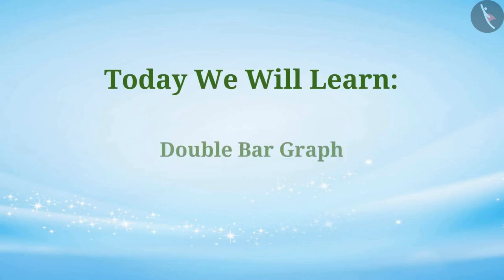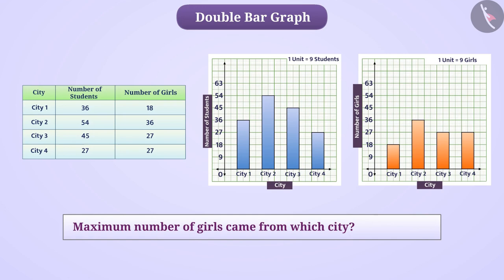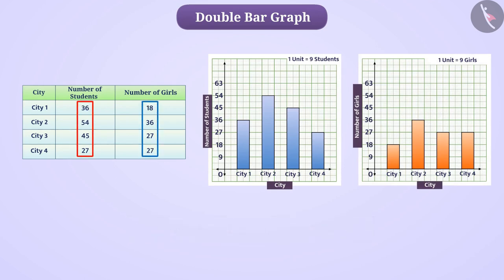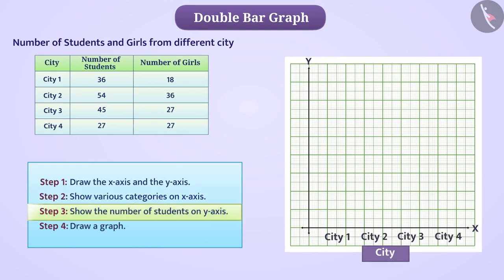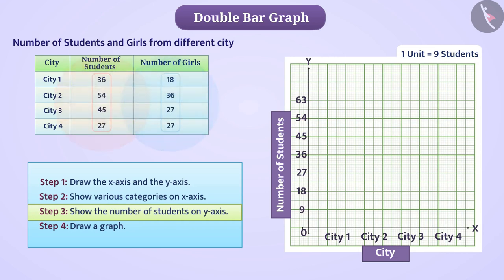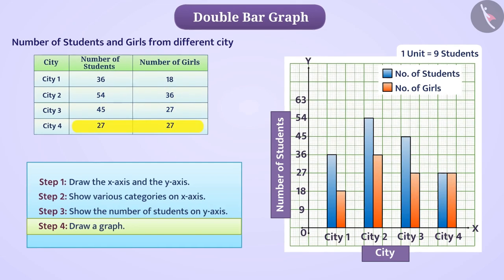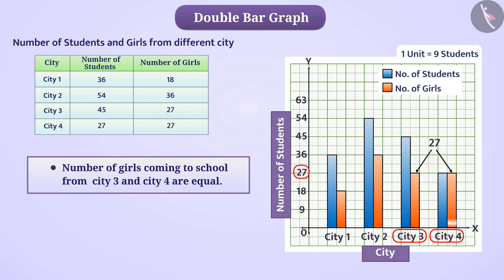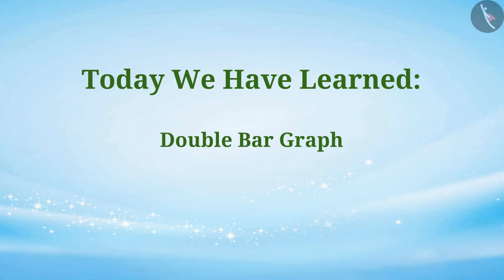Bar Graph and Double Bar Graph | Part 2/4 | English | Class 7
Bar Graph and Double Bar Graph | Part 2/4 | English | Class 7 | NCERT

Bar Graph and Double Bar Graph | Data handling | Grade 7 | NCERT | Data handling

Welcome to part 2 of Bar Graph and Double Bar Graph. In this video, we will discuss the concept of Bar Graph and Double Bar Graph.